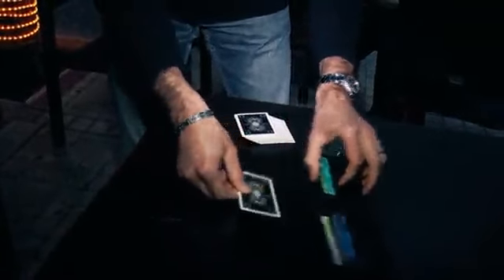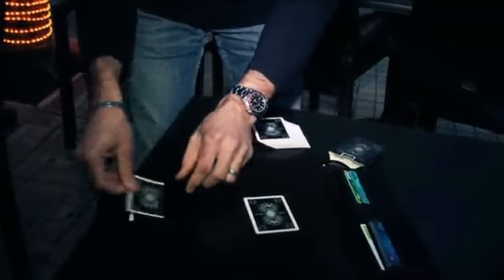The Under Cover Wallet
This practical new wallet design fits comfortably in your back pocket or in any jacket pocket. There are several possible loading methods - some involve palming and some do not. Playing cards can be either stolen out of the wallet or loaded into the wallet, and the loaded cards can be revealed in one of TWO DIFFERENT LOCATIONS